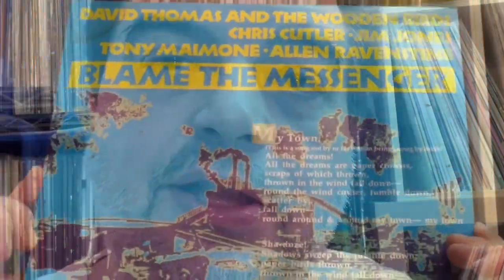Album Review: David Thomas & The Wooden Birds - Blame The Messenger (1986)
The Wooden Birds teeter on the edge of chaos but the muscular drums hold the band together much of the time.

Thumbnail image generated in Adobe Express.